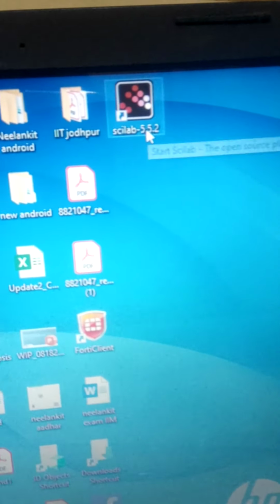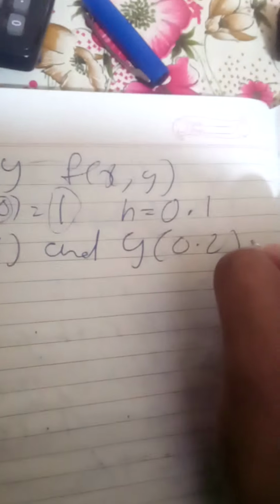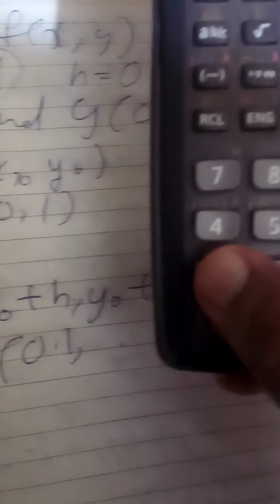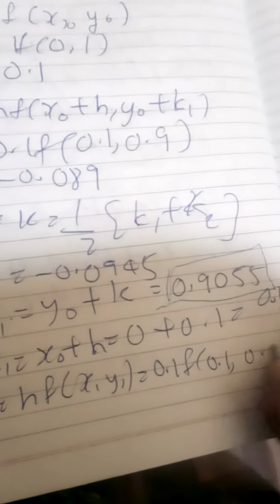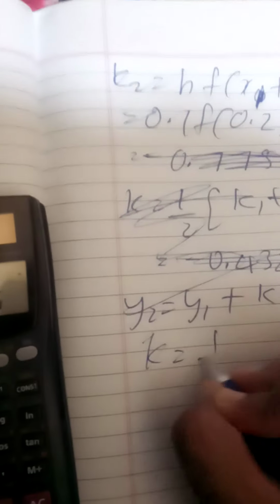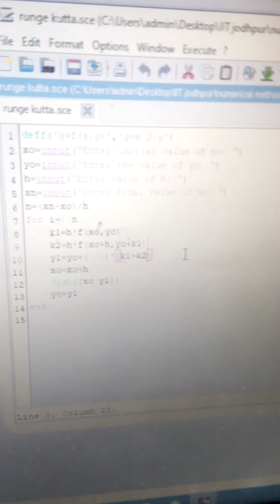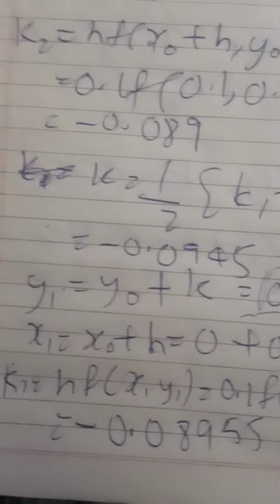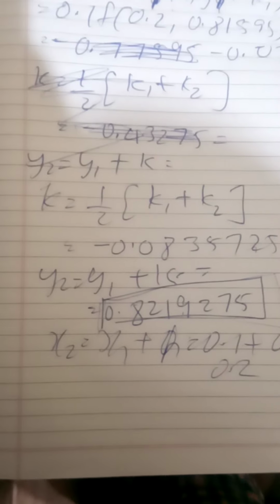2nd order Runge kutta method P20BB007